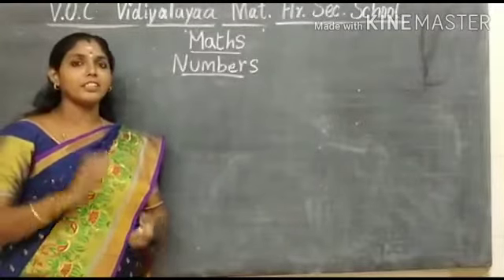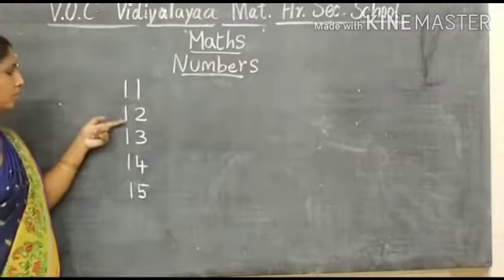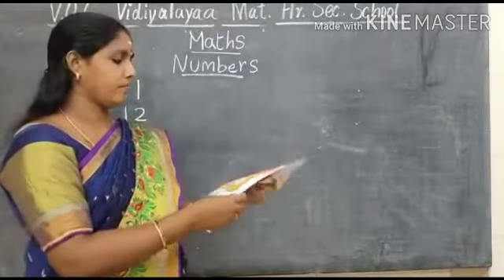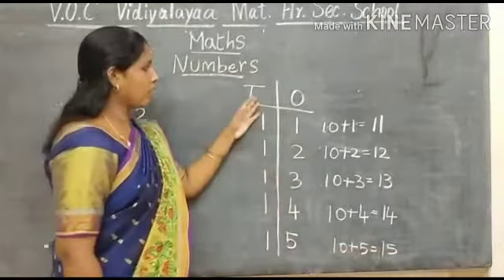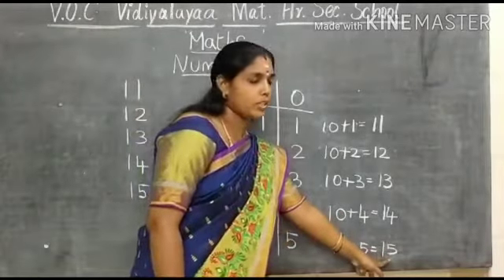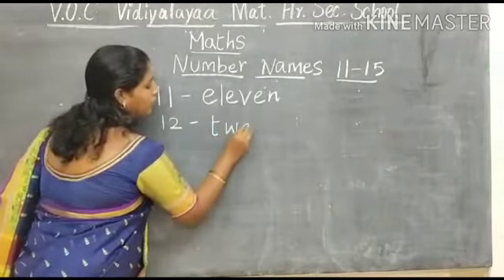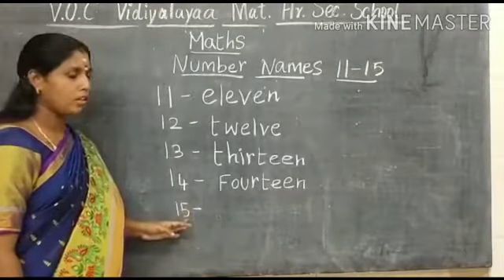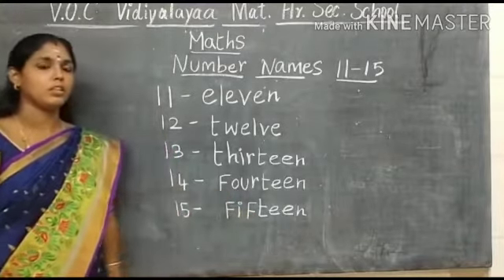September 17, 2020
UKG LEARN NUMBERS AND NUMBER NAMES FROM 11-15